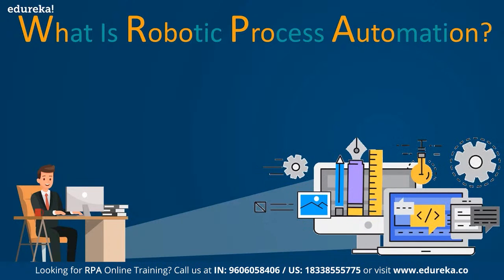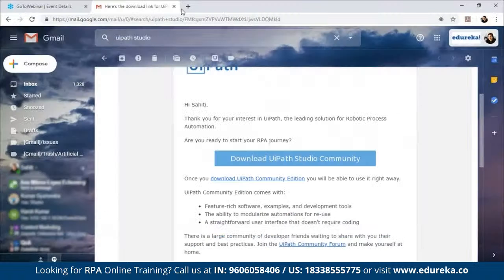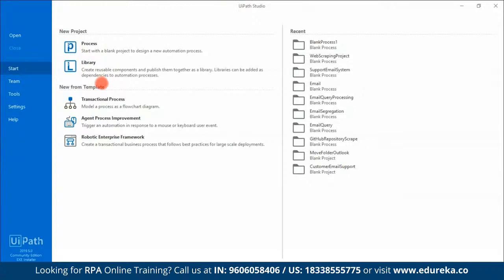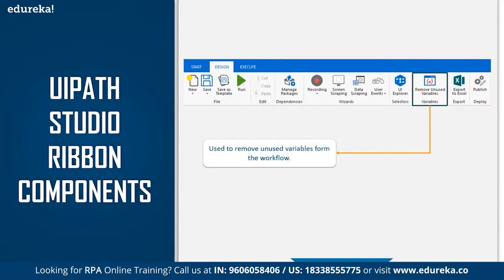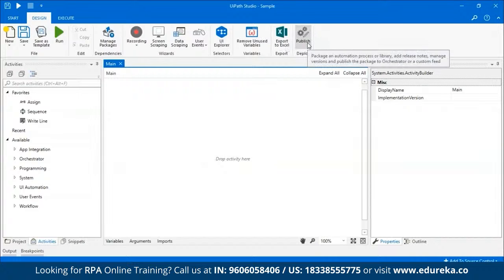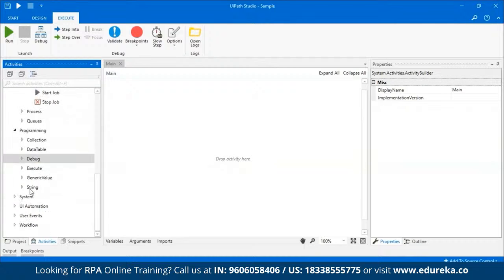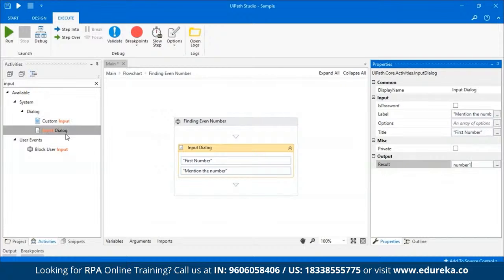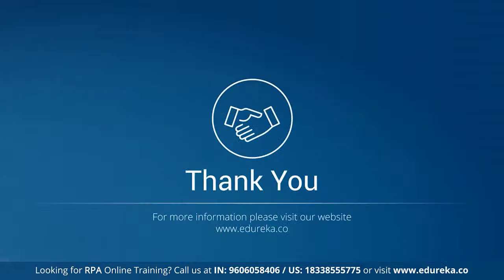Introduction To UiPath Studio | UiPath Components Explained | RPA Training | Edureka | RPA Rewind-4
This Edureka video on "Introduction To UiPath Studio" will help you understand what is UiPath Studio and its Features with Hands-on.

Course Curriculum